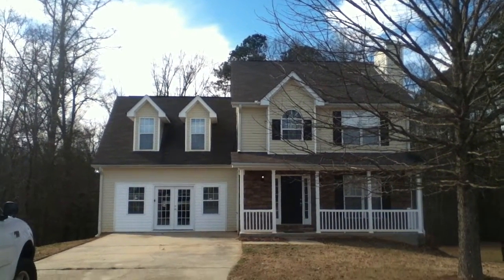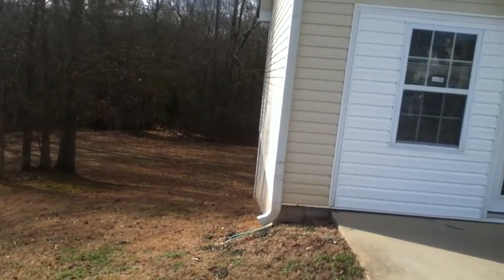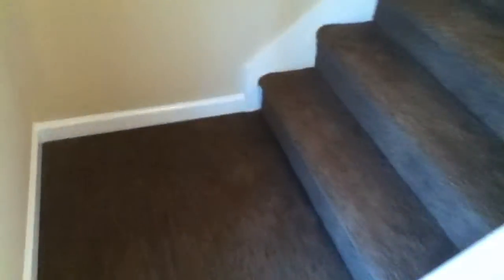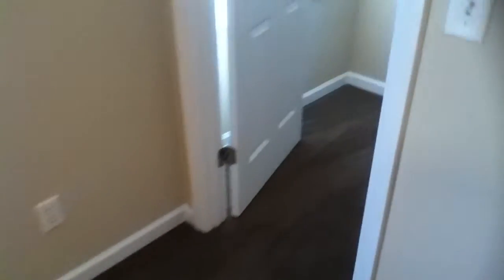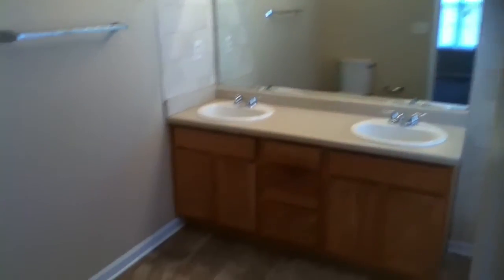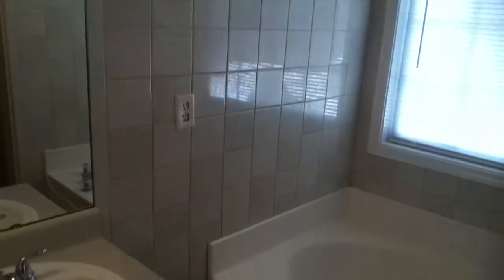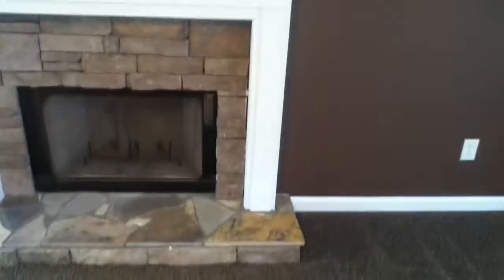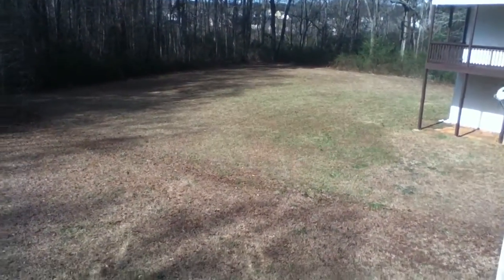128 KAYLA CT. MKT. 1/7/14